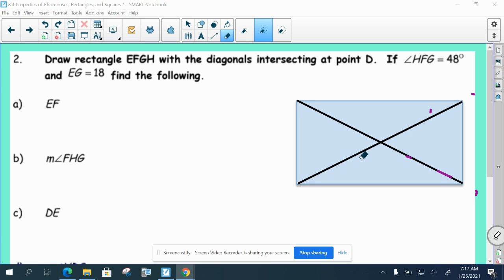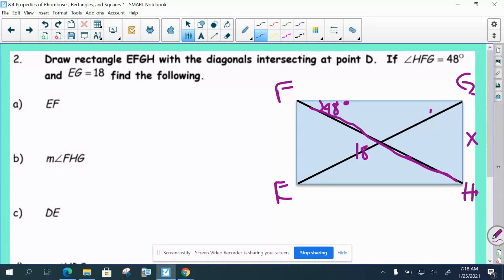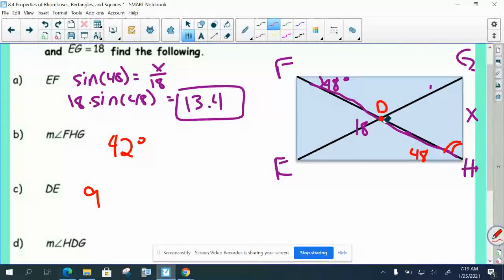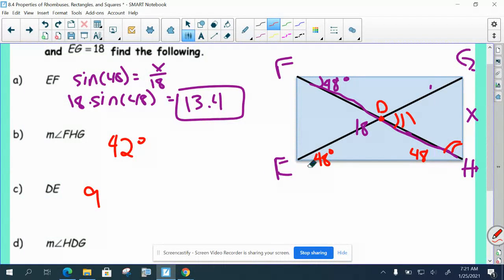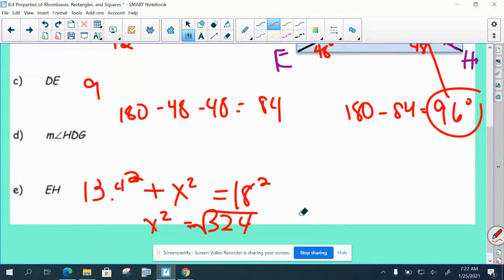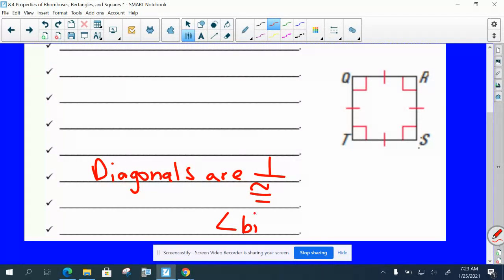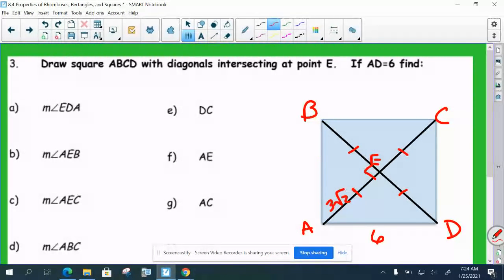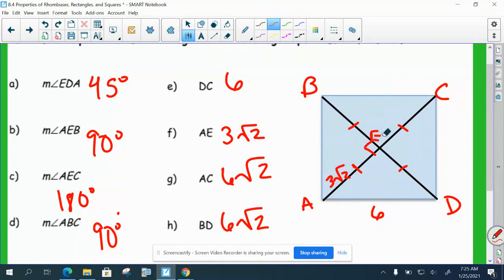Geometry 8.4 Part 2 Rhombuses, Rectangles, and Squares